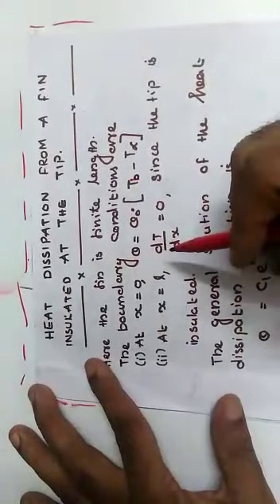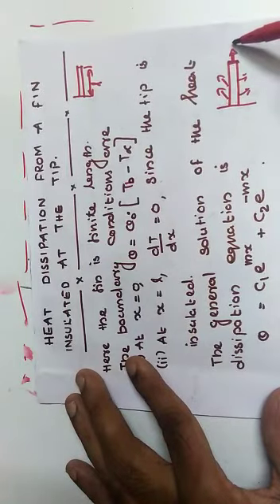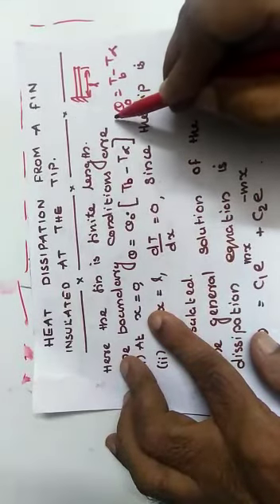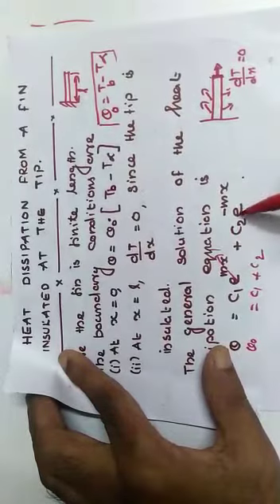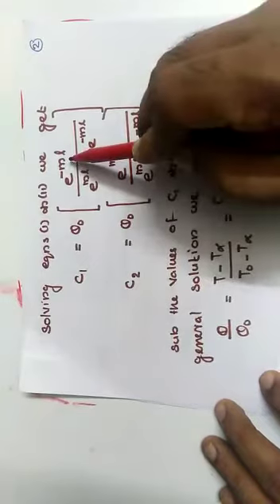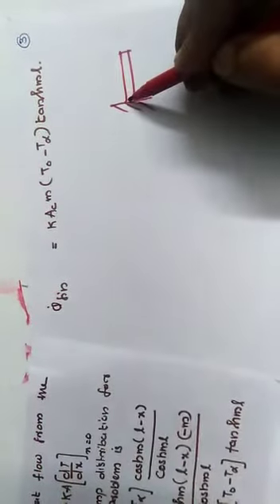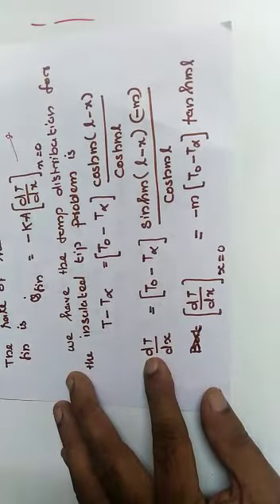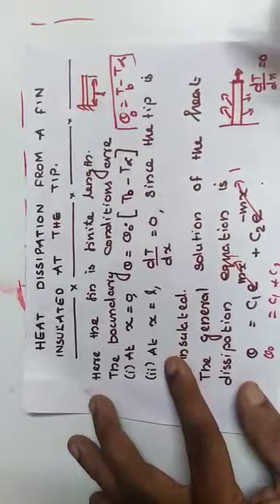Fin6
Video from josecherian71